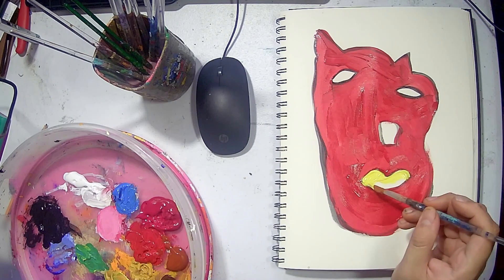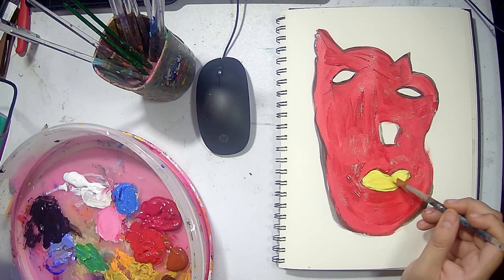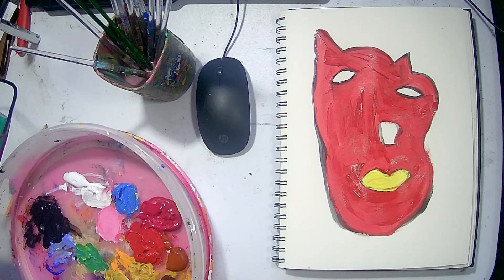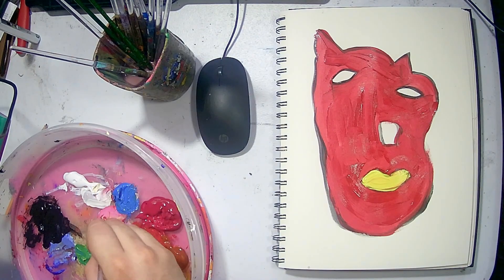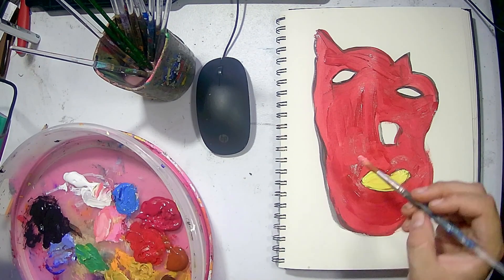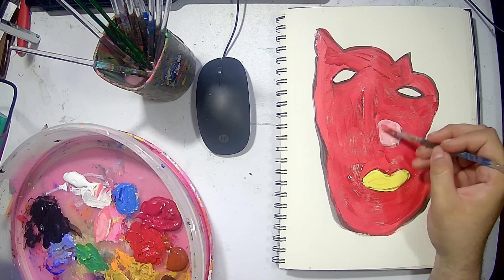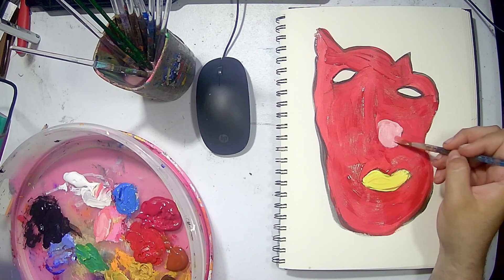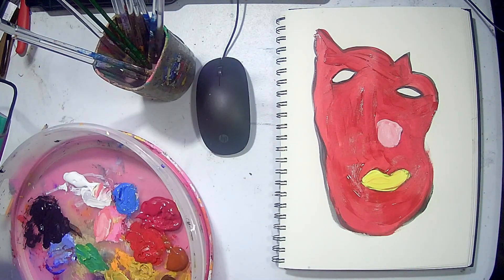Trying to Paint an Anthropomorphic Cat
EMT Tips or inquire about a commission: gpdoespg (at) gmail (dot) com